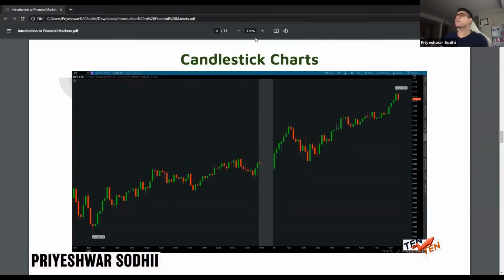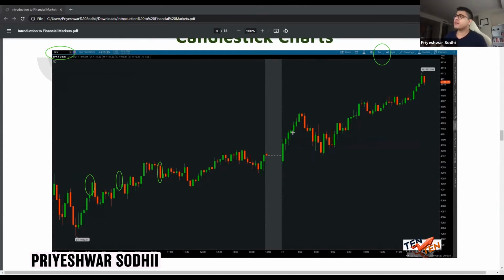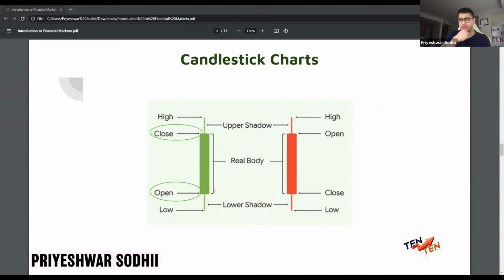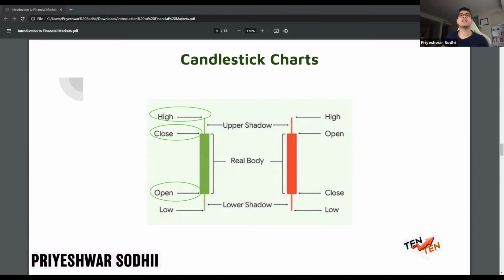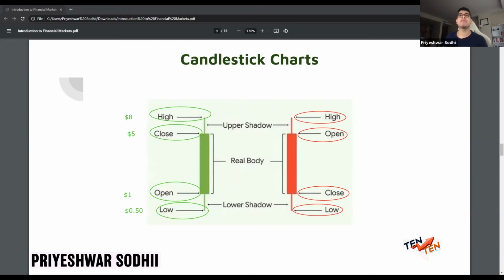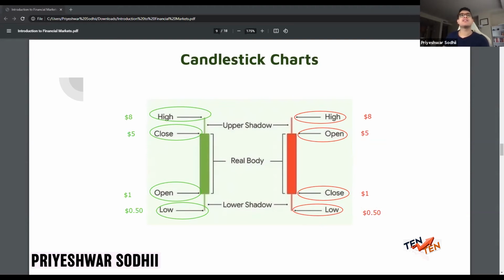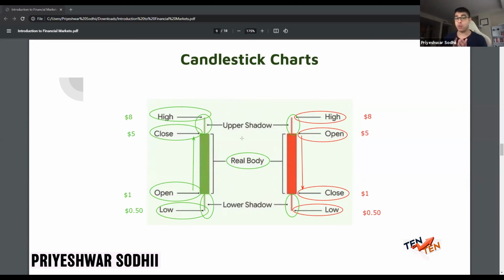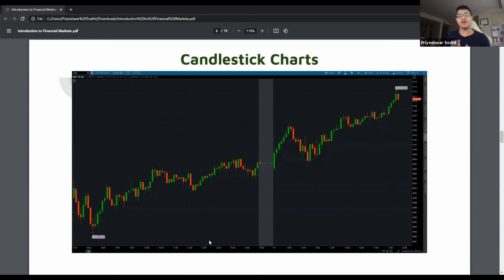Candlestick Charts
This video contains certain forward looking statements, opinions, estimates, projections, assessments and other views (collectively “Statements”). These Statements are subject to a number of assumptions, risks and uncertainties which may cause actual results, performance or achievements to be materially different from future results, performance or achievements expressed or implied by these forward-looking statements and projections. The Money School makes no representations as to the reasonableness of such assumptions or the likelihood that such assumptions will coincide with actual events and this information should not be relied upon for that purpose. Changes in such assumptions could produce materially different results. This video does not consider all financial situations, particular needs or personal situations of any particular individual.  The Money School makes no representation or warranty with respect to any outcome. Views expressed herein are current only as of the date indicated and are subject to change without notice. BYOB is a brand of TMM Agency. Insurance products and services are offered through Naugle Insurance Agency.
Christopher M. Naugle
Domicile & Principal Place of Business: New York
California Insurance License #1960741
Naugle Insurance Agency California Insurance Agency License #6013772